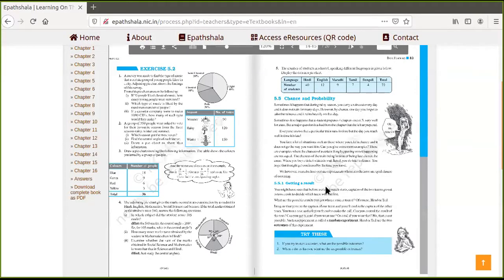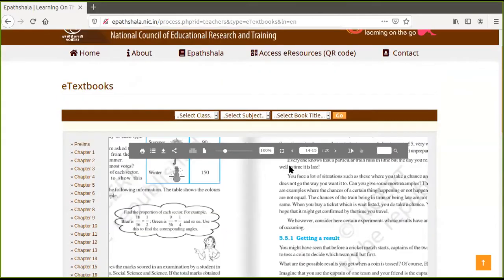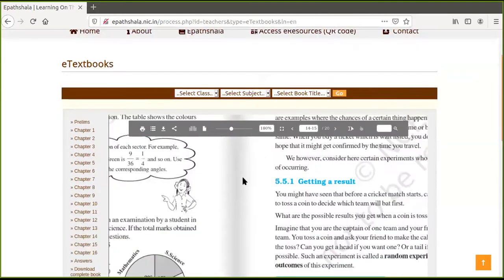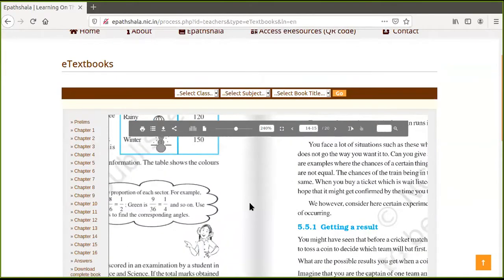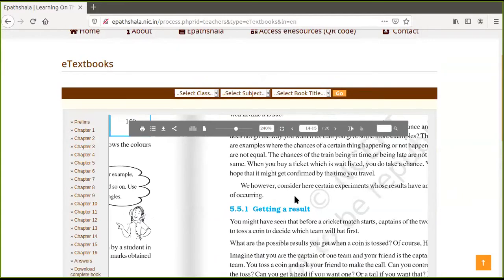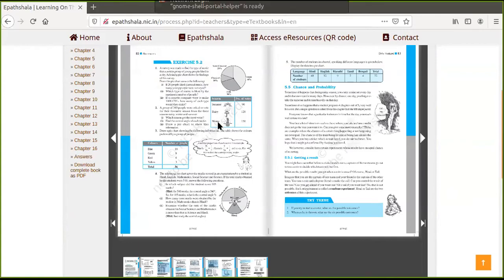DATA HANDLING PART 2 CLASS 8 NCERT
This video discusses problems on Pie charts